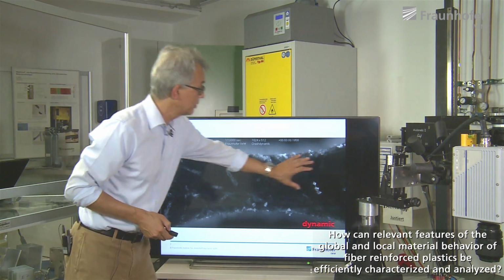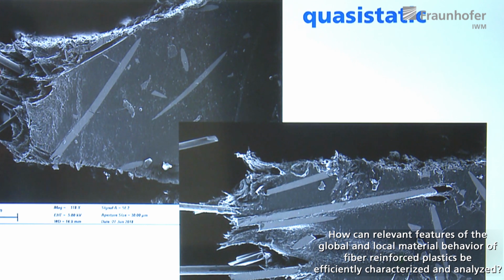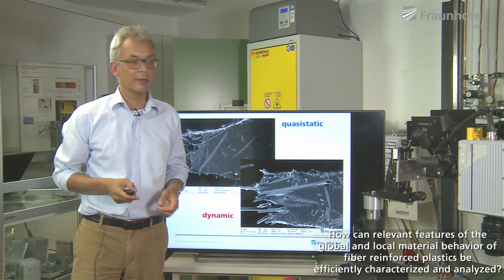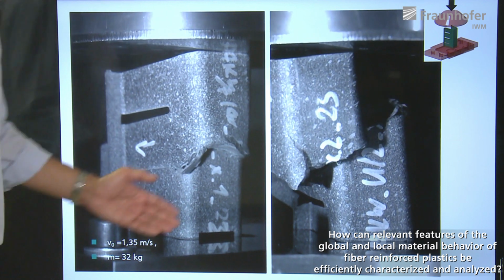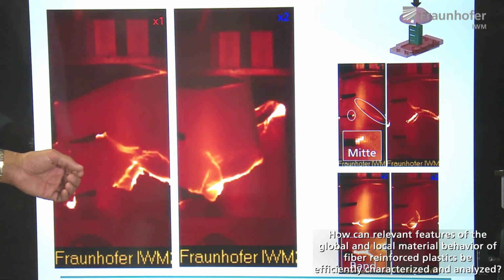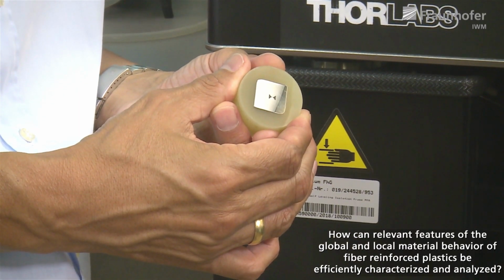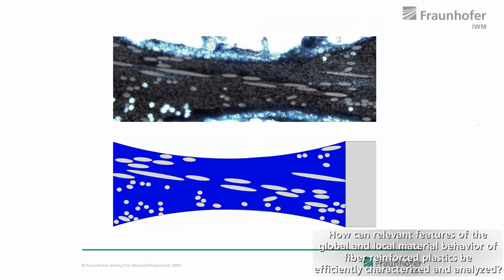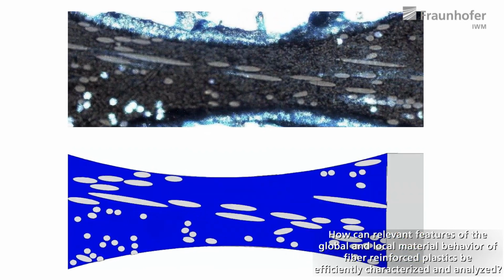Global & local material behavior of fiber reinforced plastics, Dr. Michael Luke, Fraunhofer IWM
How can relevant features of the global and local material behavior of fiber reinforced plastics efficiently be characterized and analyzed?

Contact the Fraunhofer IWM for a full transcript of the video

This video is the sole property of Fraunhofer IWM. © Fraunhofer Institute for Mechanics of Materials IWM

Hello, the main issues of the research work of the business unit components safety and lightweight construction is the assessment of the deformation and failure behavior of structural components. And I have got one example right now with me. This is the rear wall of an airbag container and this has been fixed to a testing machine and loaded unto an impact and we see a quite complex fracture behavior picture. If we have a close look at the component we will see that the material, the component is made of, is a fiber reinforced plastic, actually is a polypropylene with glas fibers, a so-called LFT material. So why do we deal with deformation and failure behavior of such components in the first place? It is because we want to know about loading limits, under which neither too large deformations nor failure occurs. So we want to establish those limits. And normally in the procedure standard specimens are taken from a component to get information from material models. And with those material models are a complex behavior is simulated under different loading conditions, so the limits can be simulated and established. Not always we have a component or parts in a large number or in a sufficient number so it is often the case that we use so-called component-like specimens. They do exhibit features of components, such as notches like here or ribs underneath here. And again these tests are made for validation of your material model and your damage model, in which information out of standard tensile tests or out of tests are used.

What we can learn from such a component test is to be seen in a video like this. I am going to start this now. You see two specimens, which are loaded under impact or compression loading. In this case the loading has a velocity of 1.35m/s and the video gives us information about the global fracture behavior of the component, which is quite typical here, because it is a little bit of a mixture of the material behavior and the deformation or fracture triggered by geometry. So not only things that we see on the surface are interesting, also what is happening inside the material is of interest and this can be seen here. We now see again two videos at the same time and this time you see thermography analysis or measurement during the test and they indicate especially in these regions, where the temperature rises and this is done under highspeed conditions under a highspeed infrared system. And we see under these high loading velocities the regions which are heated up actually in the material. And the heating up of the material, the quick heating up of the material is a measure for the energy which is dissipated by damage. And if we want to have a more inside and more information about what is actually happening in these localized regions we need to use the micro-specimen technique.

I am showing you another micro specimen. Looks very similar to the one I have shown you before but there are differences.  Now the length is the same, 3.5mm, but it is much smaller, about 100microns in width. And the major difference is that we use these micro specimens for another type of testing. You see here this test setup. This time it is not loading in one direction slowly or fast but it is doing a cyclical loading, which we use to be able to make assessments of lifetime or fatigue behavior. Which is, of course, not only important for automotive applications but also for aviation, civil engineering, mechanical engineering, maybe others. During the loading we again observe damage behavior and development via a video camera and I am going to show you right now, what is to be seen if we observe the specimen itself but also what we can do in simulation to describe the behavior numerically. And in the simulation we have the material models and try to simulate exactly what is happening in the real specimen. And that looks quite good in this case. The damage initiates in the same region in the specimen, in the real specimen, as in the simulation...